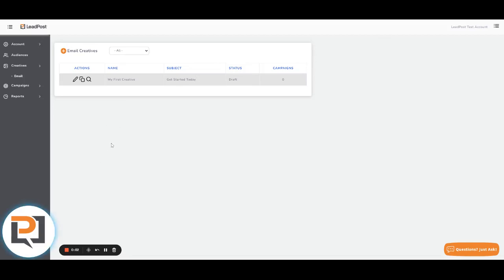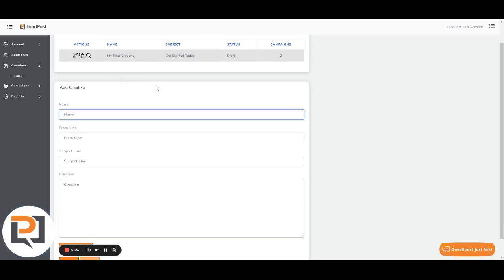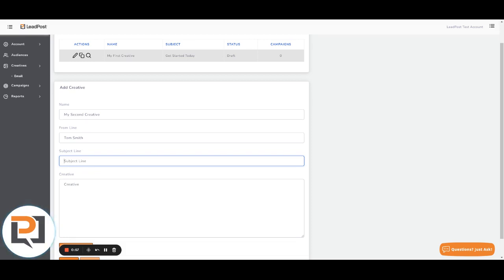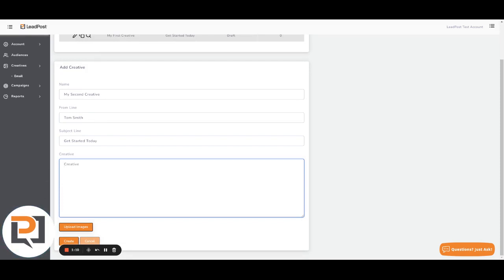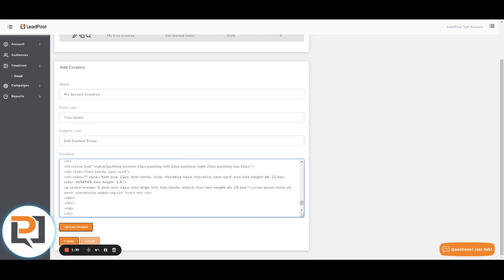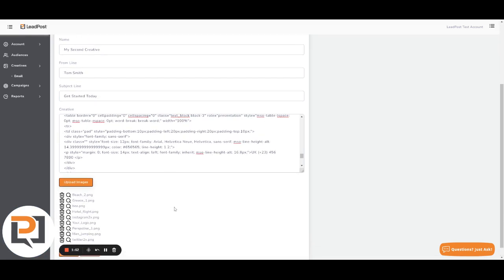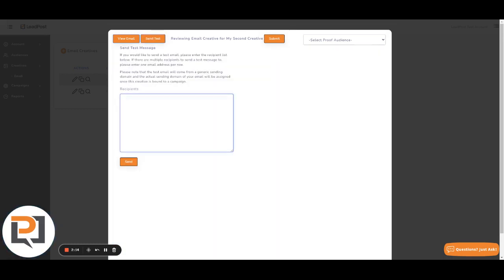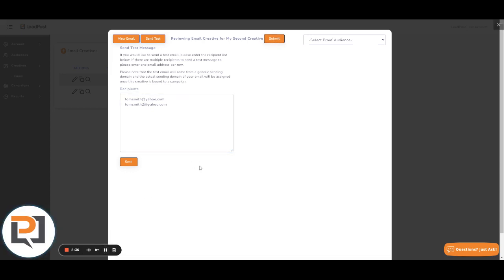How to Add and Edit Email Creatives in LeadPost